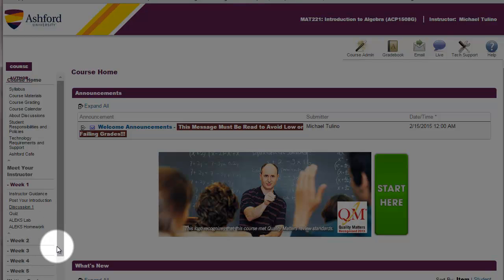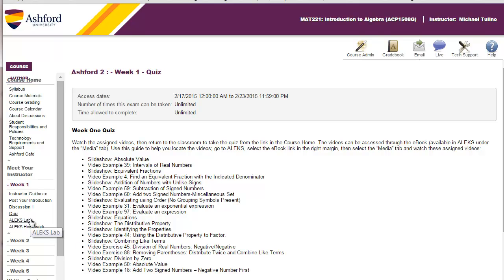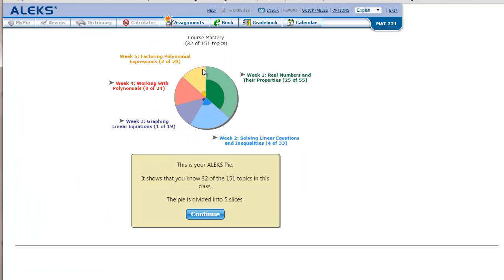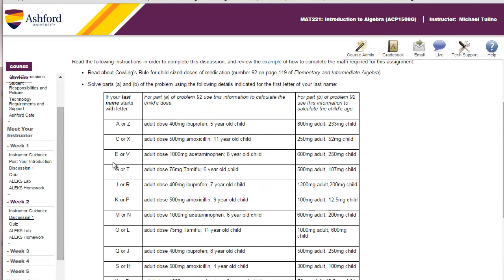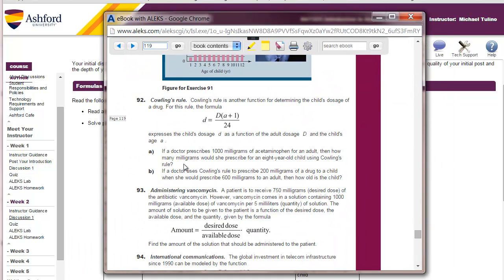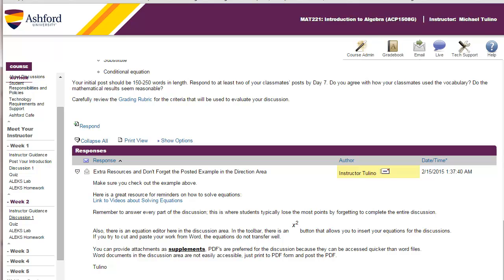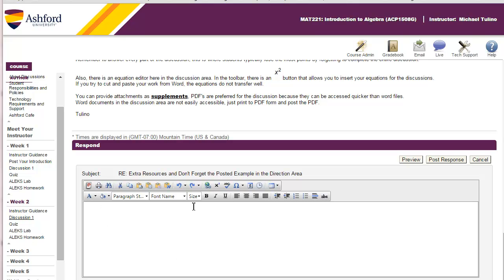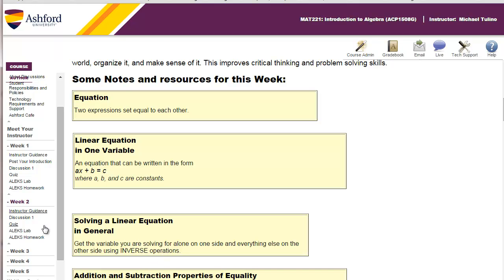MAT 221 Week 2